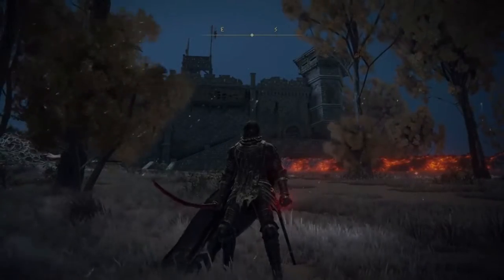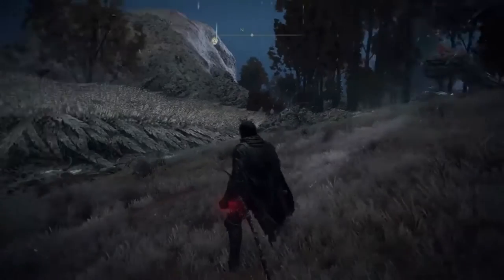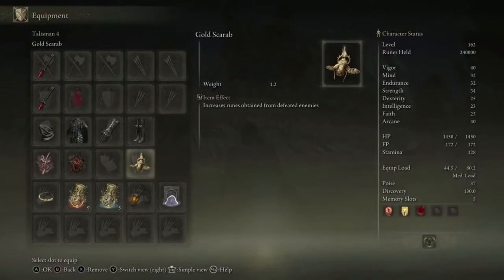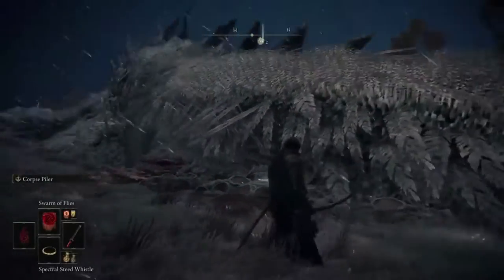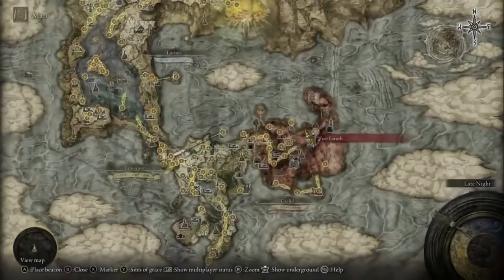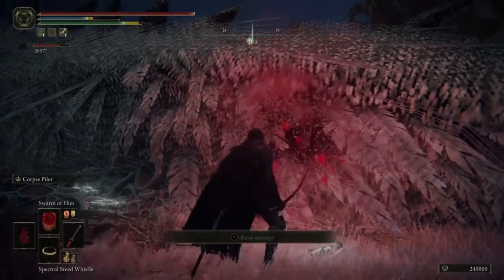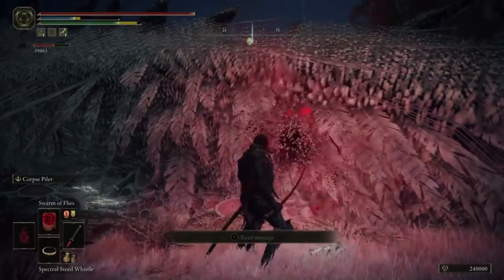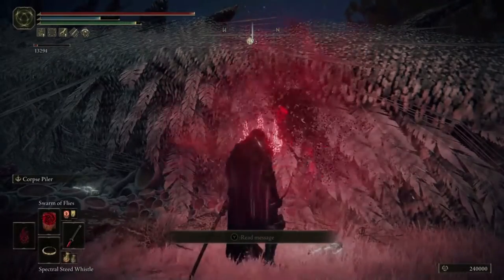Elden Ring - Rune Farm 20mil/hr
Elden Ring is a great game. In Elden Ring runes are essensial and farming runes is one of the most important things a player has to do. Farming runes can be boring or difficult but it has to be done. Try to use this method to farm lots of runes fast and easy. You can reach out farming 20mil per hour rune farming.

Headset for the best gaming experience in all platforms

Best gaming chair to enjoy hours of gaming